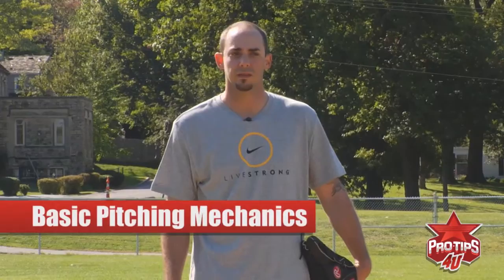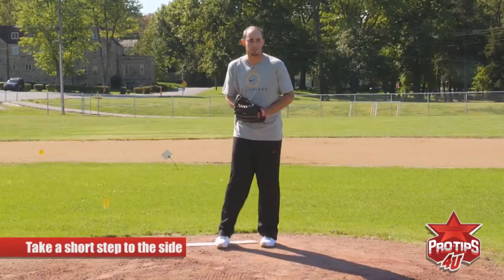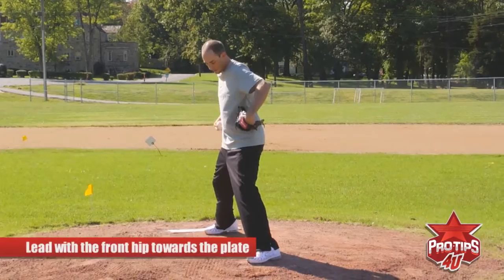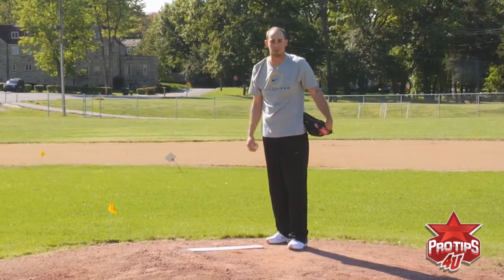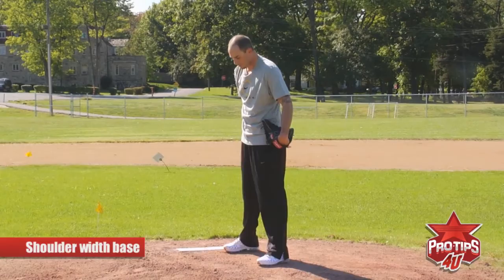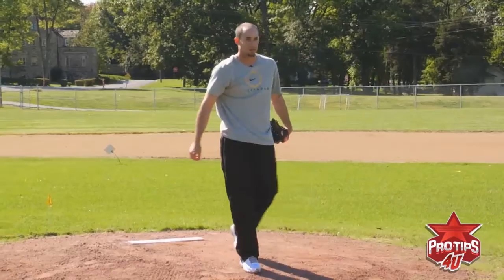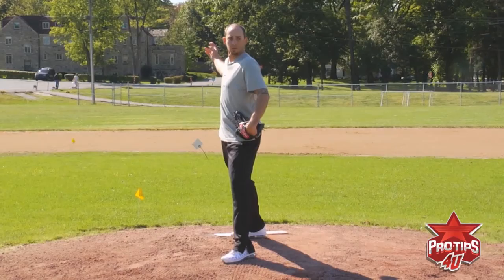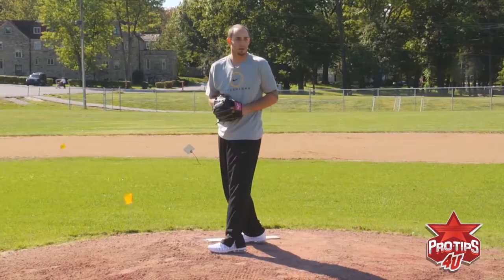Pitching Tips: Basic Pitching Mechanics with David Pauley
In this video, David Pauley discusses proper mechanics when throwing towards the plate. He includes tips on the upper body such as rotation and follow through. He also talks about the lower body such as footwork and driving the pitch through your legs.

David Pauley is a former right-handed relief pitcher for the Toronto Blue Jays.  He was originally drafted by the San Diego Padres in the eighth round of the 2001 draft.  He has a career record of 9-18 with and earned run average of 4.55 along with 120 strikeouts.  He is known as a sinkerball pitcher who can keep the ball low in the strike zone.